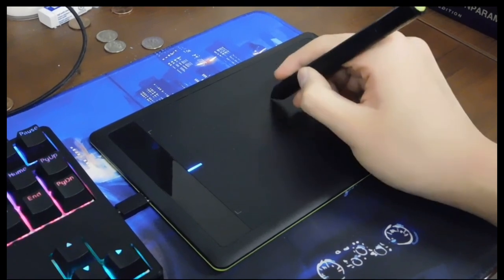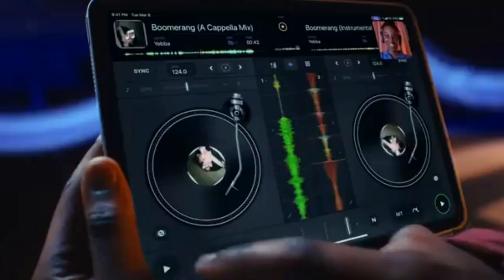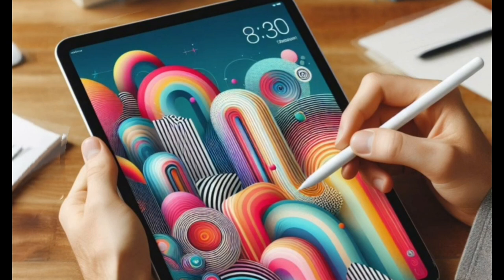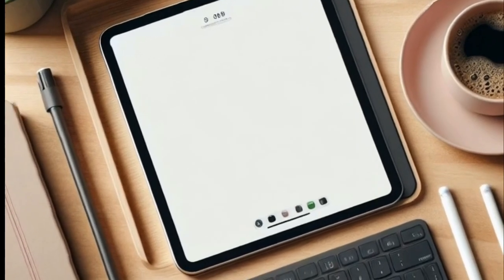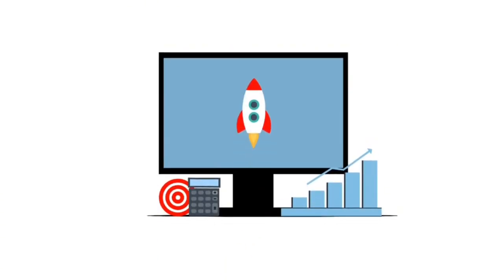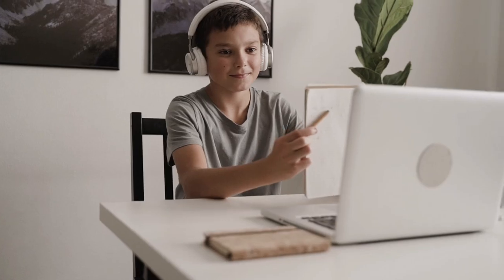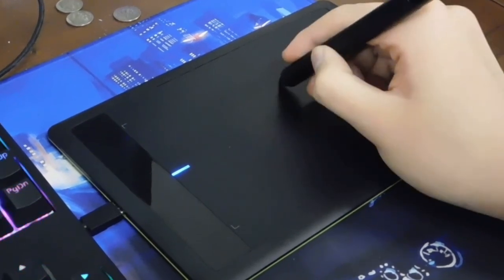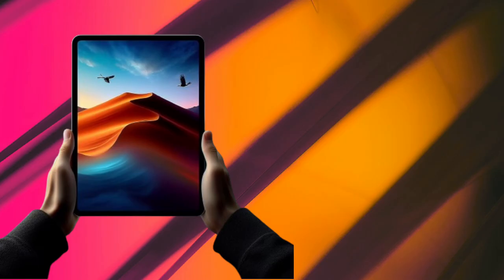Unbelievable iPad Air Deals at Best Buy!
If you're in the market for a new iPad Air, you won't want to miss this incredible video showcasing the amazing deals at Best Buy! 🎉📱 We're bringing you all-time low prices on the latest iPad Air models, and trust us, you don't want to pass up on these savings. 💸💯

In this video, we'll take you through the features and specifications of the stunning iPad Air, highlighting why it's the perfect device for all your needs - whether you're a student, professional, or simply an avid tech enthusiast!

Not only will you get an up-close look at the sleek design and top-notch performance of the iPad Air, but we'll also reveal the exclusive discounts and limited-time offers available at Best Buy. 🛍️✨

Be sure to watch till the end as we share some pro tips on how you can make the most of your new iPad Air. 😍👇

Help them save big on the incredible iPad Air at Best Buy too! Let's spread the word together. 🙌🔥